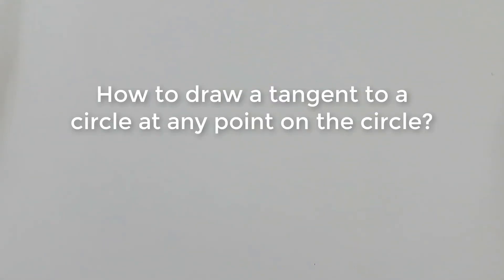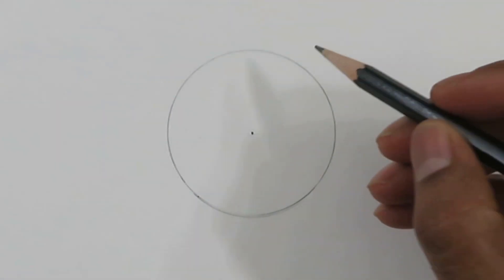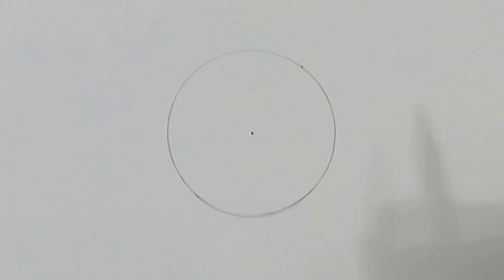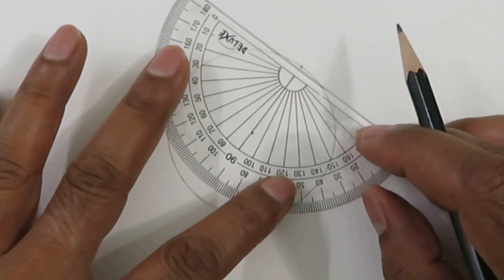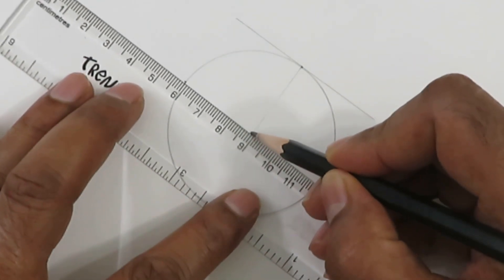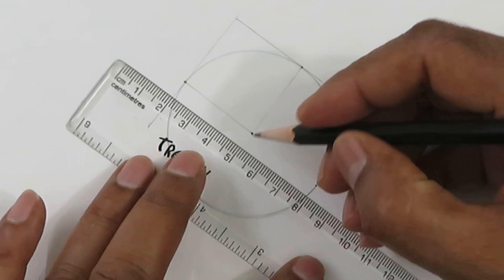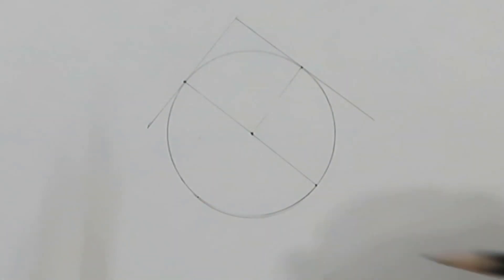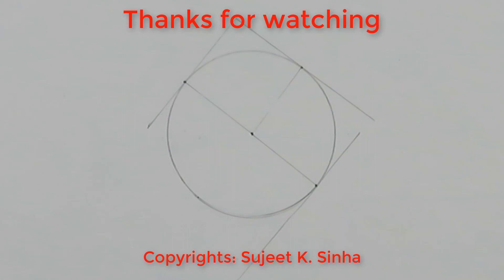Easy method to draw a Tangent to a circle at any point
This video teaches the easiest method to draw a tangent to a circle at any point on its circumference.